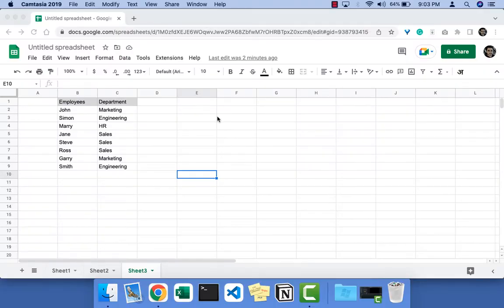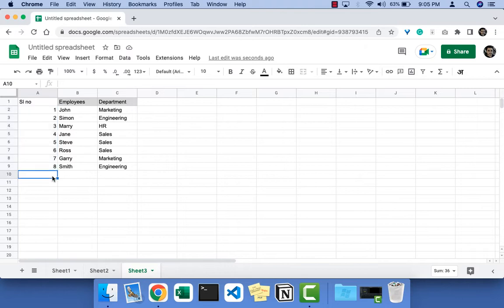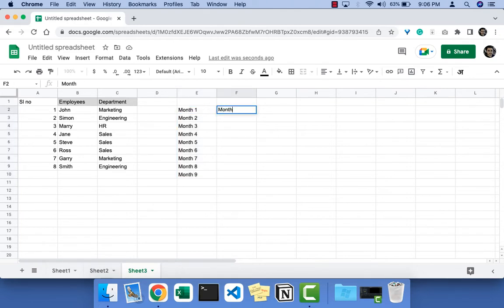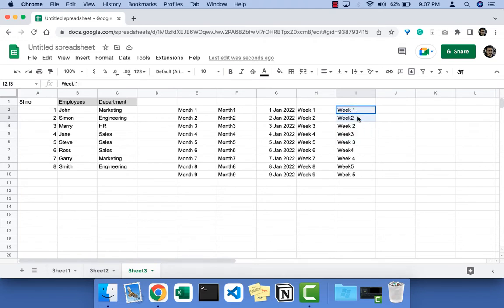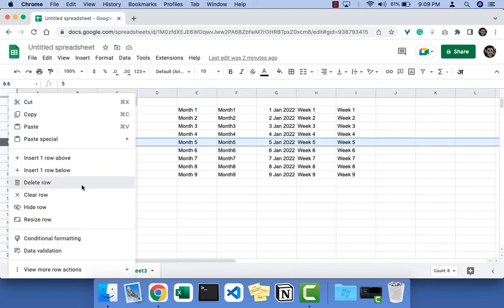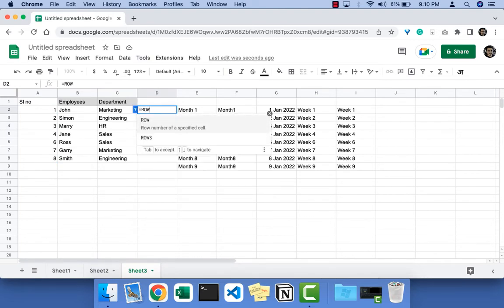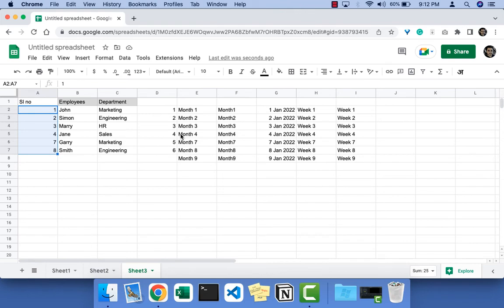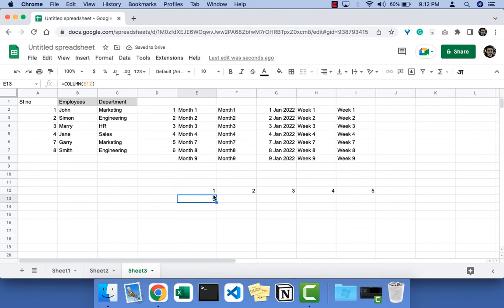How to automatically add numbers in google sheets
Learn about fill handle, formula to auto increment number in google sheets.